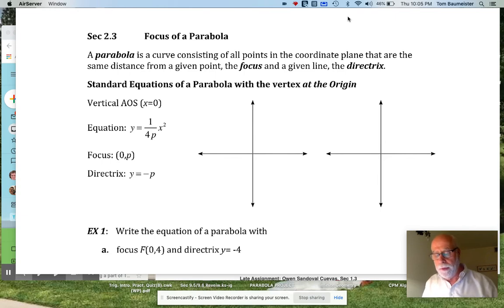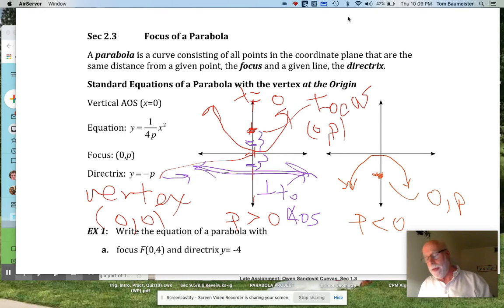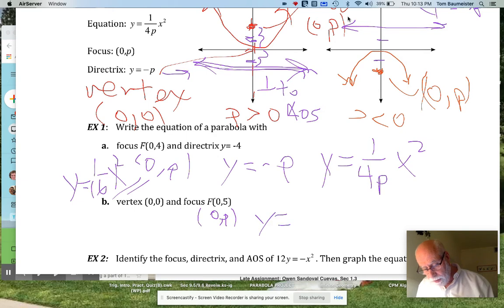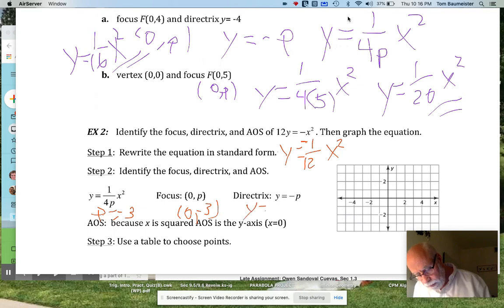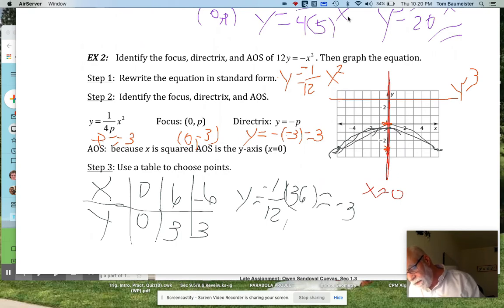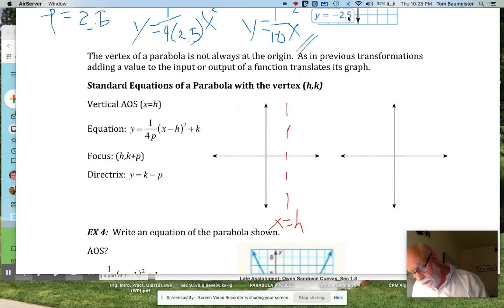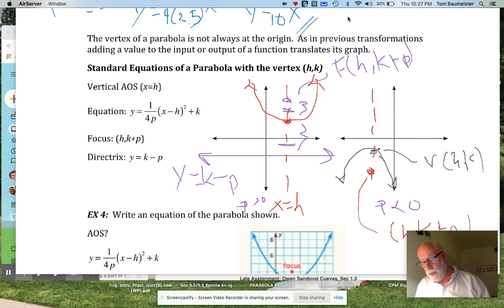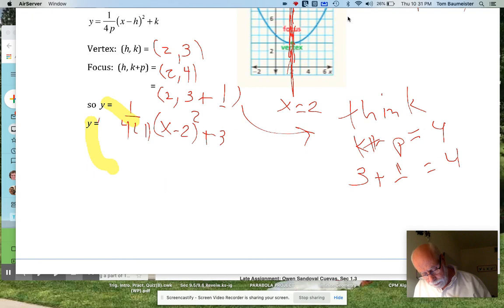Alg 2 Sec 2.3